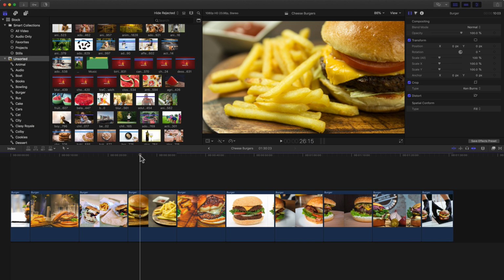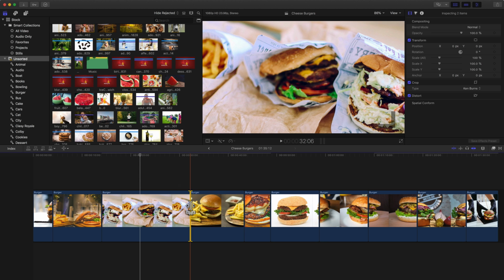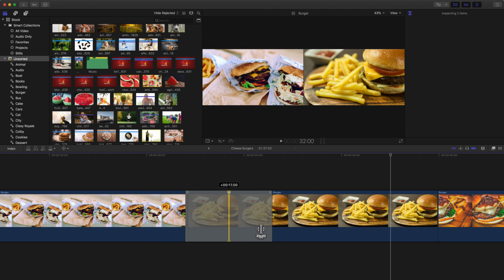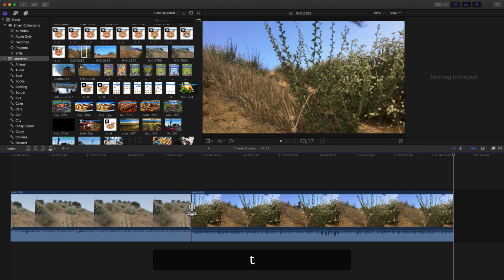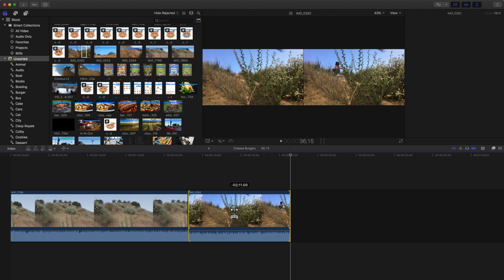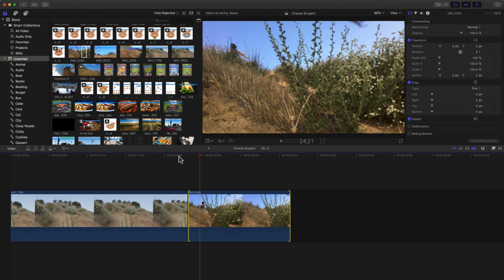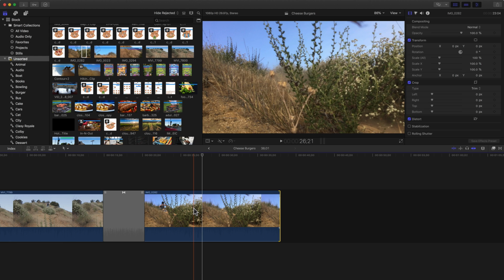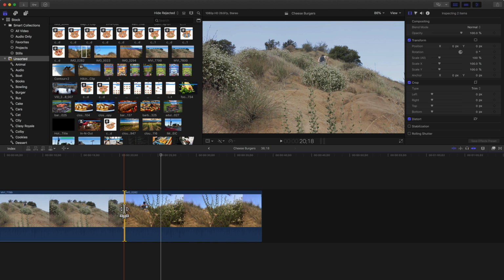Final Cut Pro X | Mastering the Trim Tool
Learn how to master the Trim Tool in Final Cut Pro X with this step-by-step tutorial. This video covers:

0:00 • Introduction to the Trim Tool
0:50 • How to move an edit point with precision
3:00 • Adjusting start and end points of a clip for perfect timing
5:10 • How to temporarily activate the Trim tool for a faster workflow

Whether you're a beginner or an advanced editor, the Trim Tool is an essential skill to have in your Final Cut Pro toolkit. Watch this video and take your editing skills to the next level!